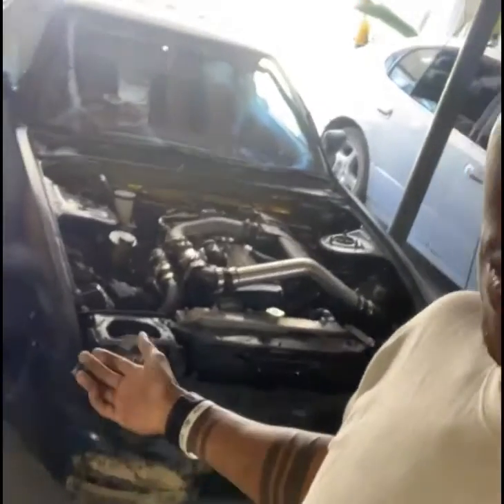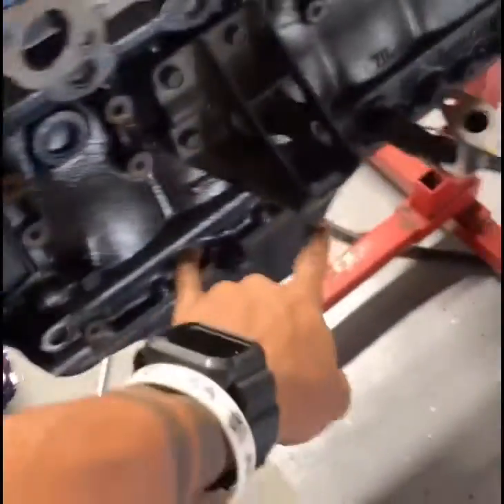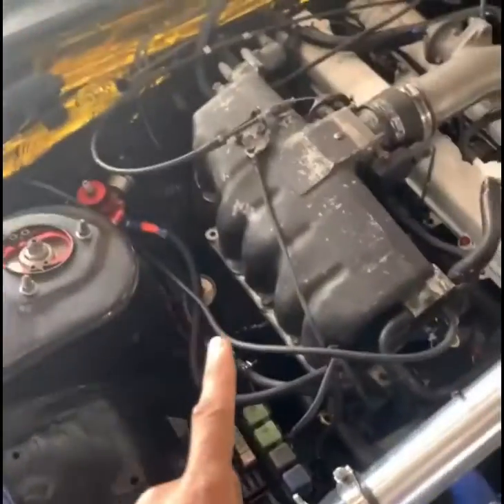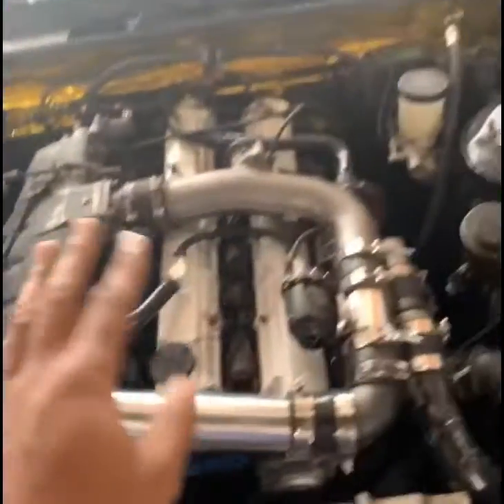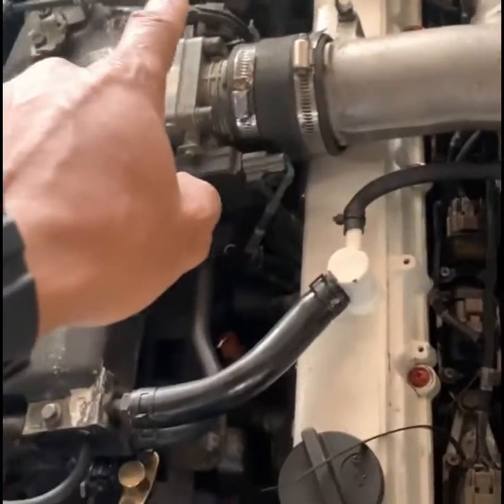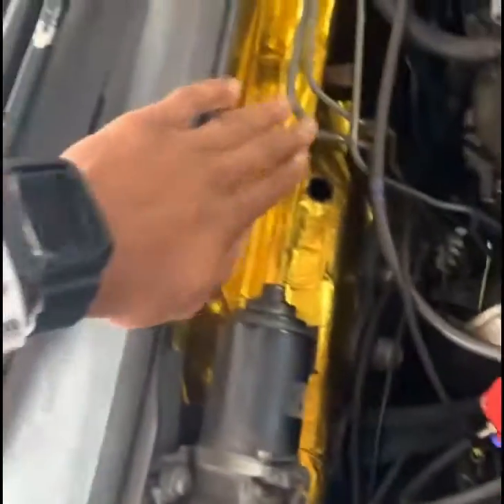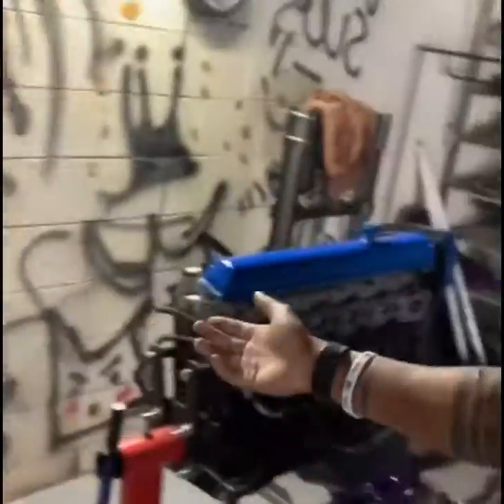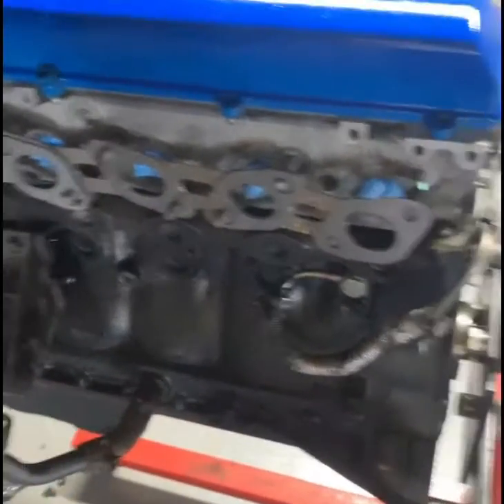Rb20det update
Just a quick update on the 240. I know I’ve been silent for a minute, but I should be uploading more regularly now. The motor mounts are gettin me stumped, I keep getting mixed answers!

Make sure to follow the other platforms for more updates! Dont miss out!